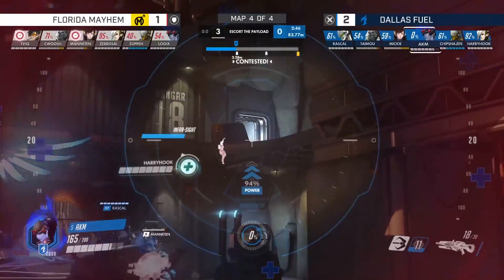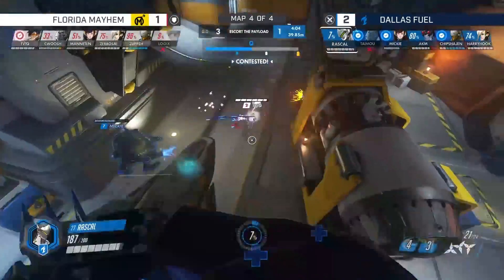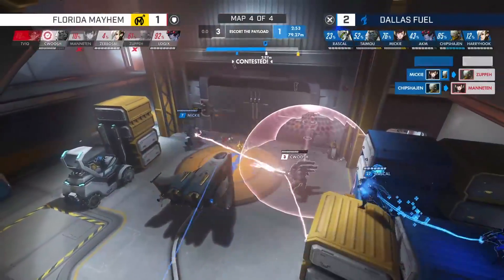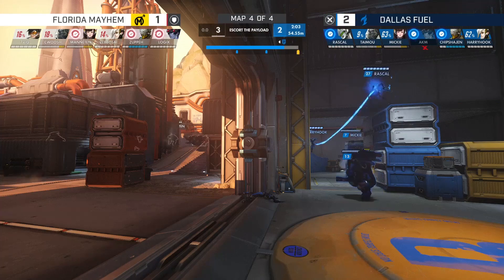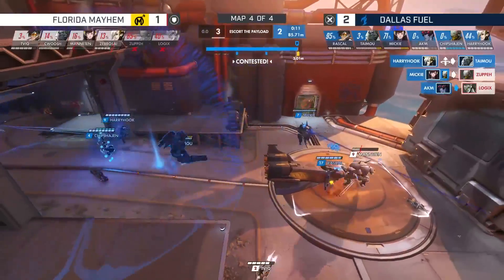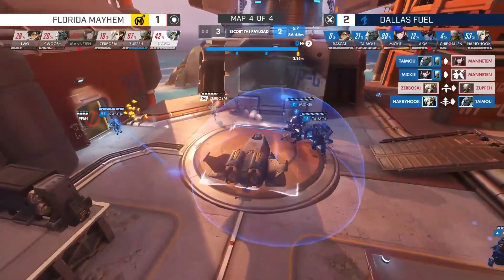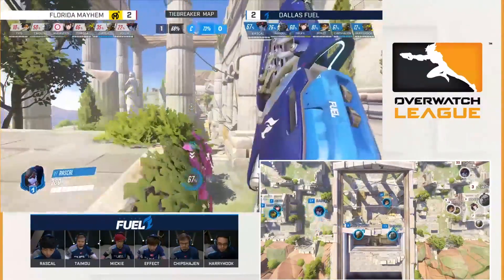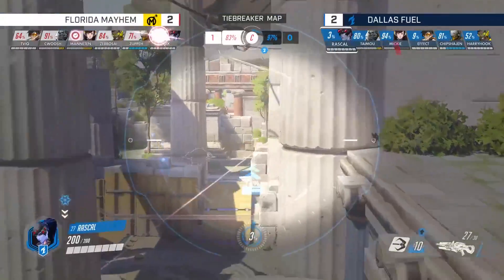Overwatch | The Master of Coaching & Analysis - Interview With Jayne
Today we join twitch streamer, coach and analyst Jayne to talk about how to read competitive games, work out what makes an OWL game exciting and how to realistically look back at older footage of yourself to improve as a player!